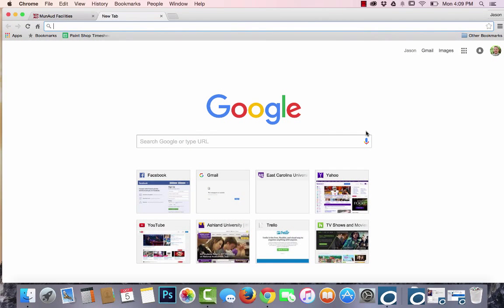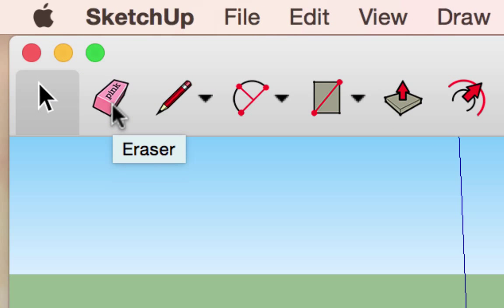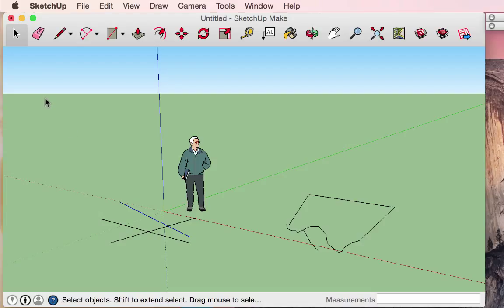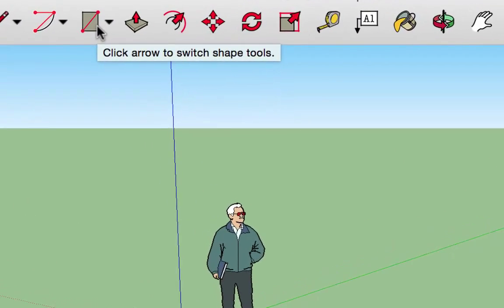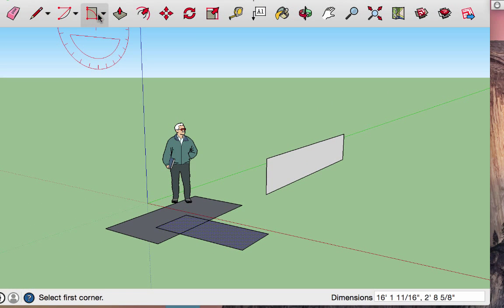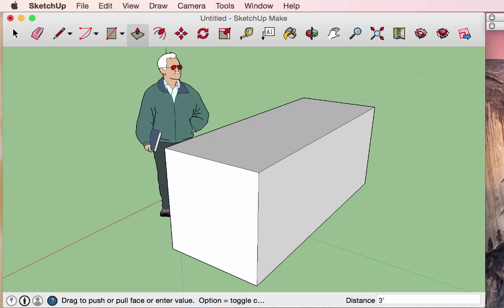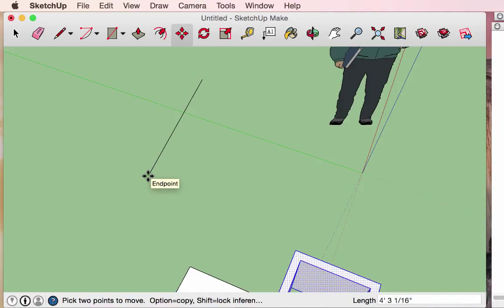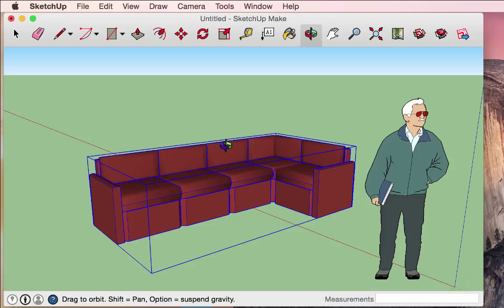Sketchup for Scenic Designers: An Introduction to the Tools